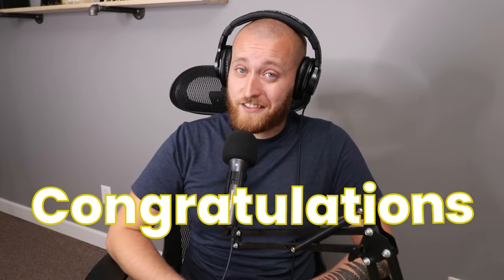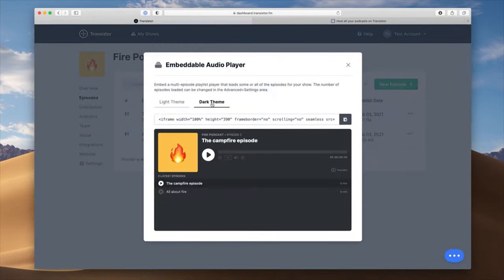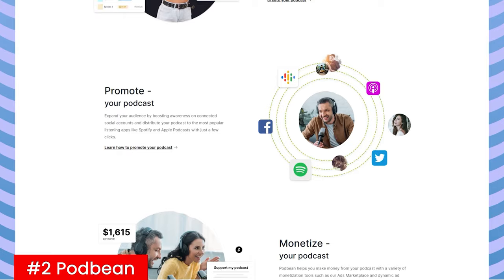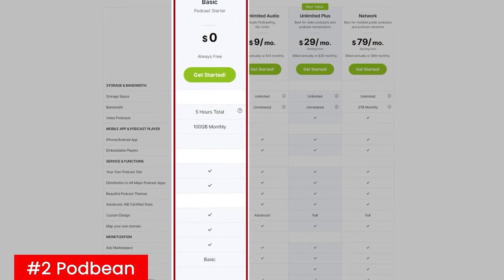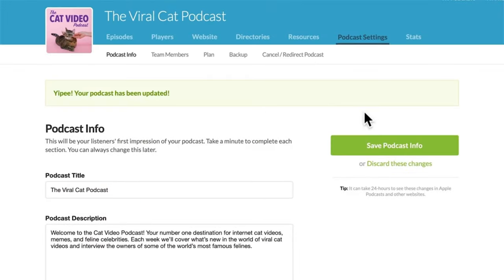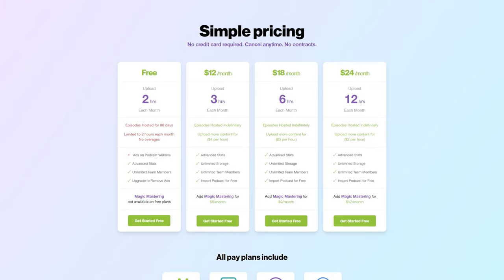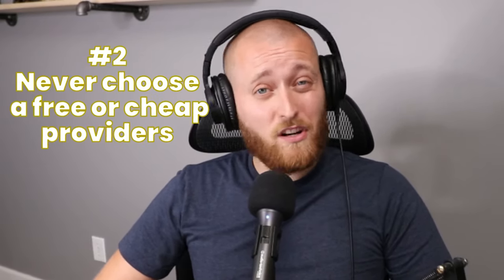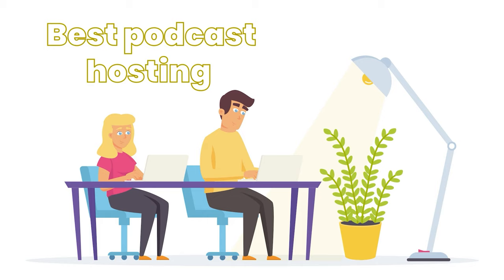Best Podcast Hosting Sites // Top 3 Great Picks! (2024)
Looking for the best podcast hosting platform? Here’re our top free and paid podcast hosting picks for 2024?

Now, I have been doing podcasts for a couple of years, and believe it or not, I have tried and tested pretty much every podcast hosting provider out there.

And In this video, I have ranked, rated, and reviewed three of the best Podcast hosting platforms available around. These include Buzzsprout, Podbean, and Transistor.

Also, later in this video, I will share some important tips and practices that I wish I knew when I started doing podcasts.  But remember that these tips will only be revealed to our loyal audience – which means those who stay with me till the end.

On a related note: whichever podcast hosting site you choose doesn’t forget to buy it using the official link present in the description section down below. These links have special discounts already applied to them, so you will get the best deal and save a lot of money.

For those who are in a hurry, here’re 2 podcasting hosting services that you can't go wrong signing up with.

The first one is BuzzSprouts. As an unbiased opinion, I can say it checks all the boxes a podcast producer needs. Competitive pricing, easy to use, gets the job done, and good functionality. All of that, in one place.

And just in case you want to look for another alternative, I'll suggest Podbean as the range of features and tools it offers is unbeatable.

Lastly, a bonus tip for you, or you may take it as honest advice.

Do remember, choosing the podcast hosting platform for your program can make or break the success of your show.  So Do plenty of research to understand which will be the best podcast hosting platform for you. It’ll pay off in the long run.

So I hope we have made your job easy to choose the right podcast hosting site.

We will catch you guys in our next video!